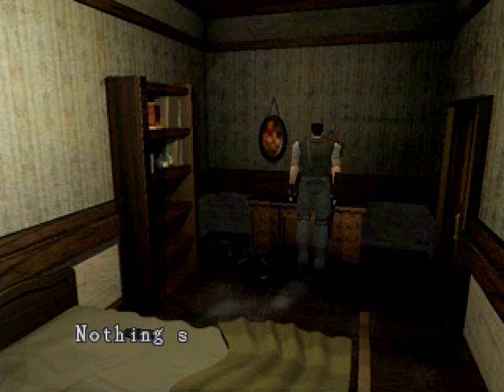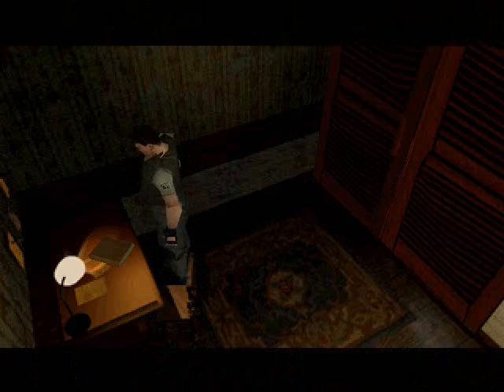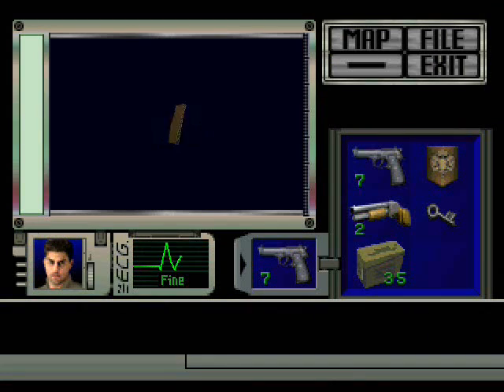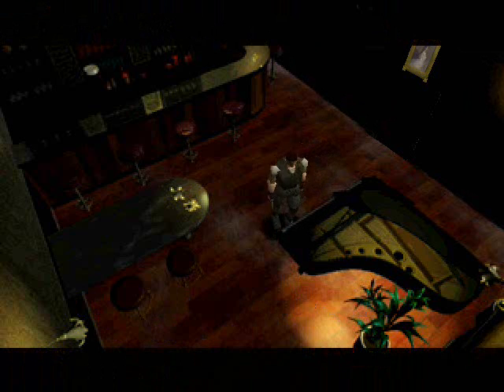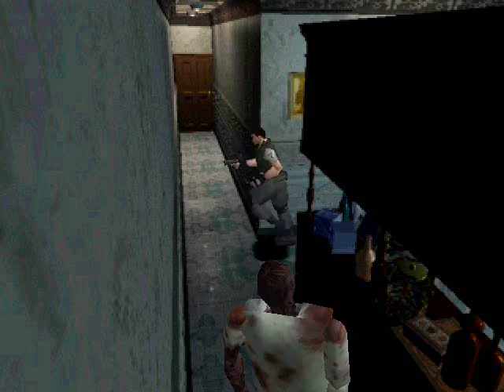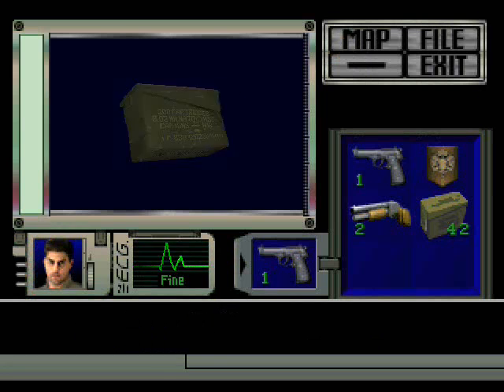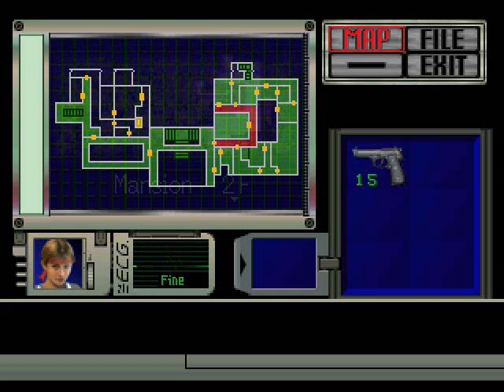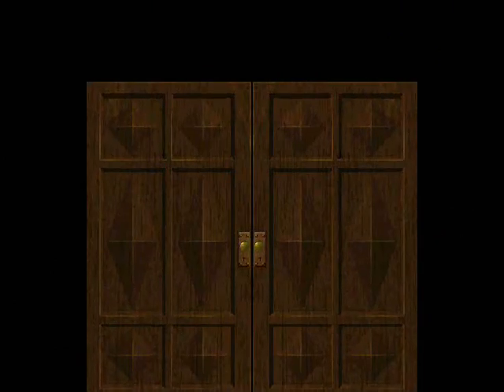Let's Play Resident Evil Chris Part 25 STOP THE INFERNAL TICKING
In this episode I switch out the emblems to get the Shield Key, Make fun of Rebecca Chamber's odd staring disorder and defeat Yawn the giant snake again!